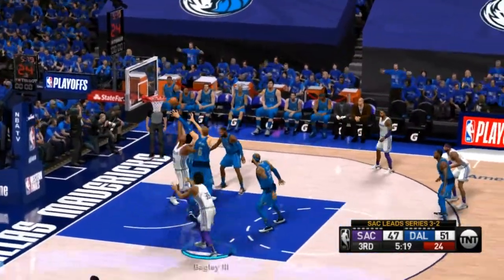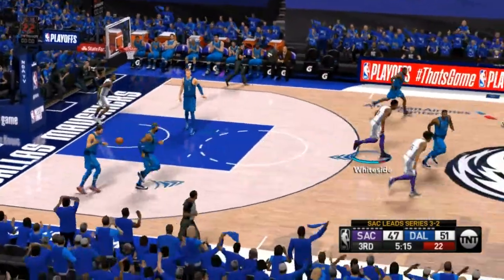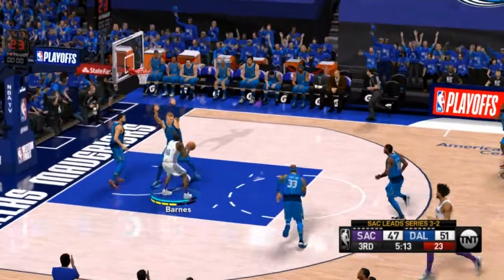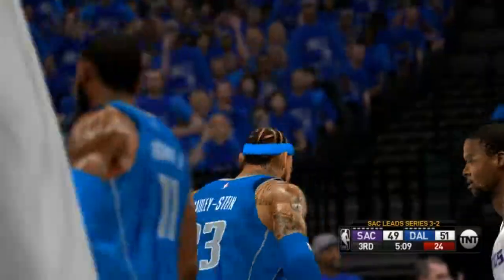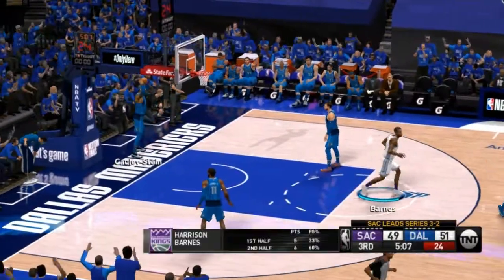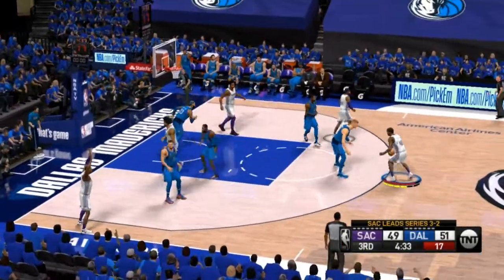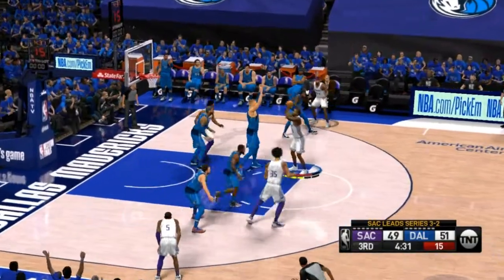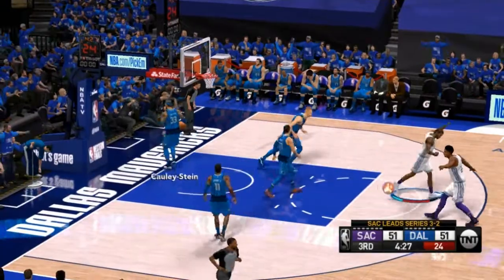Game 6 DUEL - Harrison Barnes VS Dorian Finney Smith | 2021 WEST FINALS